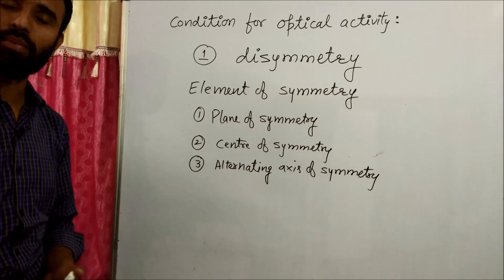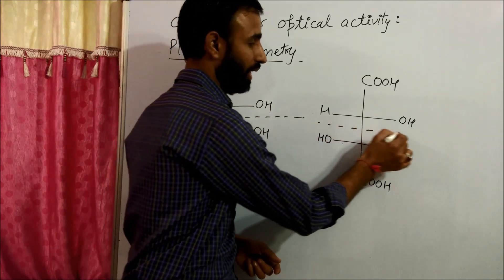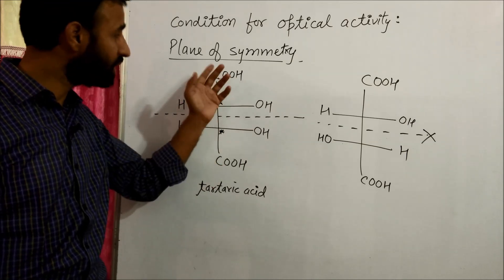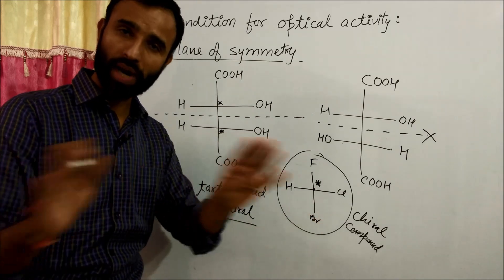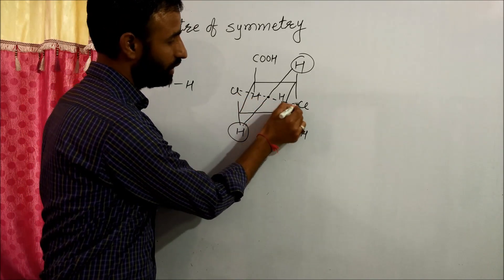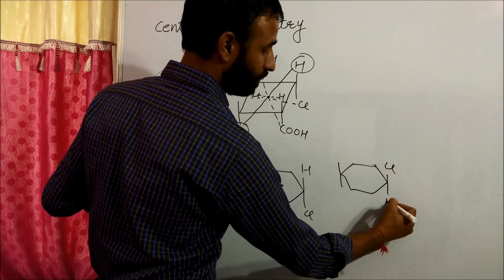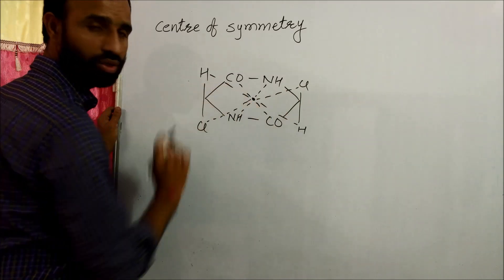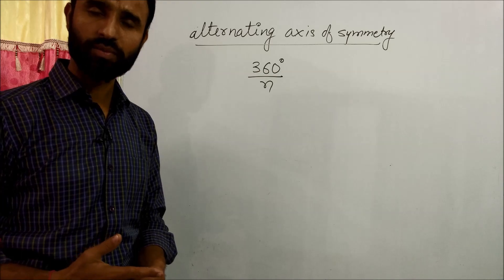Real cause of optical activity | Optical Isomerism part - 1(c)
chemistrygyanacademy Elements of symmetry
Plane of symmetry
centre of symmetry
Alternating axis of symmetry with illustration